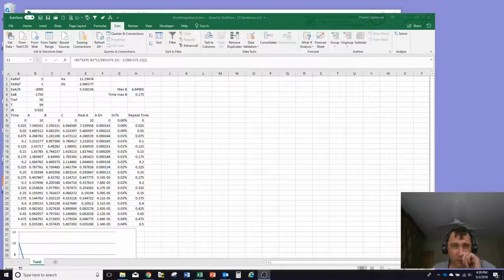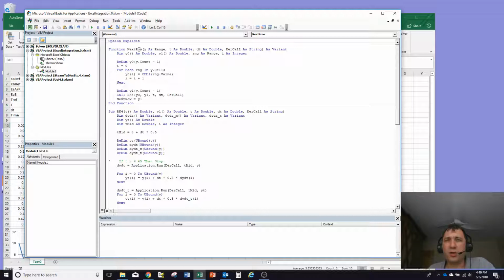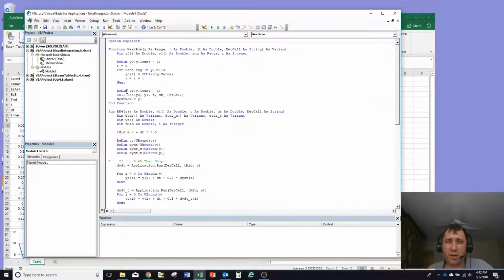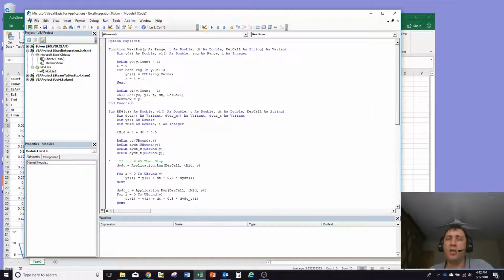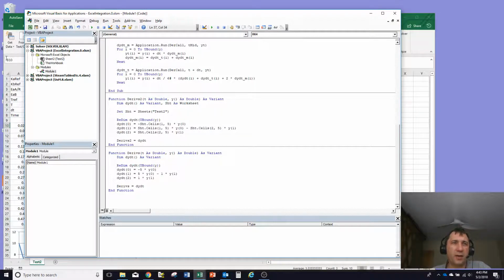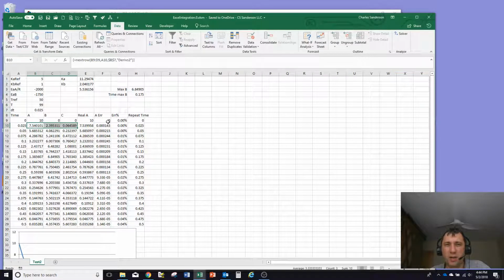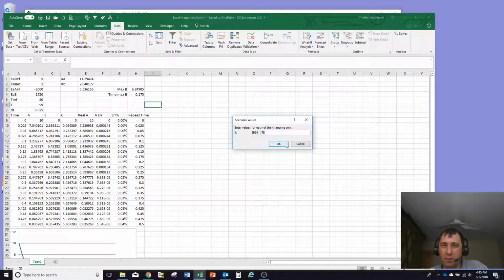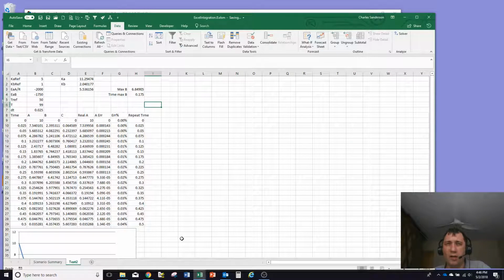Pass Ranges between Excel and VB - Example with Chemical Reaction Model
This demo uses an example of a set of Ordinary Differential Equations (a chemical reaction model) to pass a range from Excel to VBA and return a new range.  It also shows how to pass the name of a Function into a subroutine, to increase code flexibility, and has a short demo of the Scenario Manager